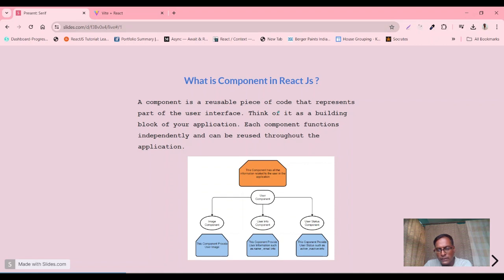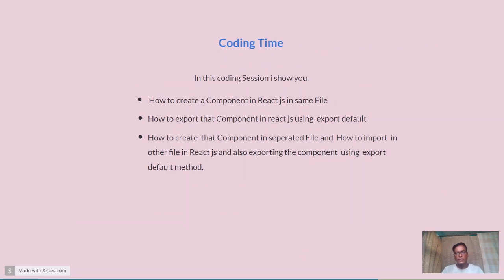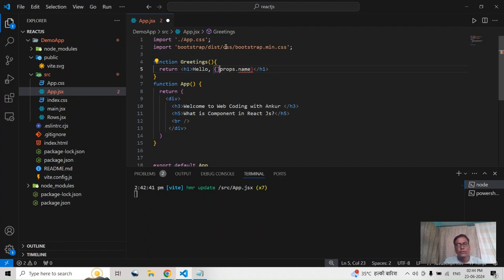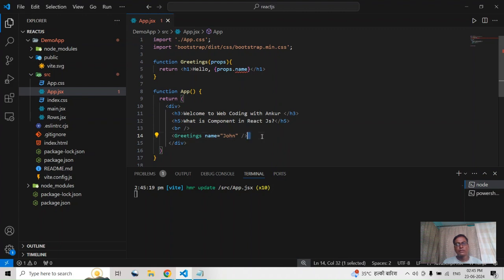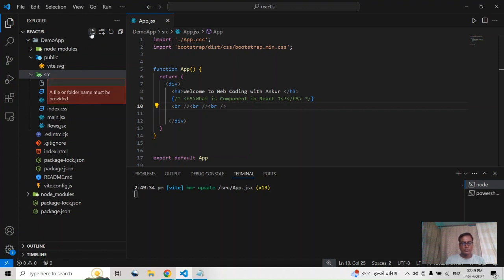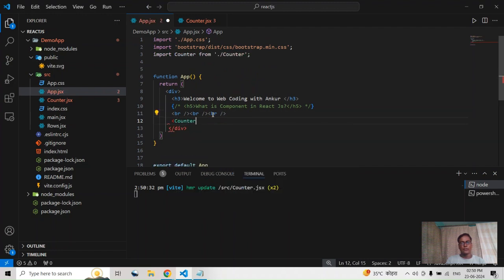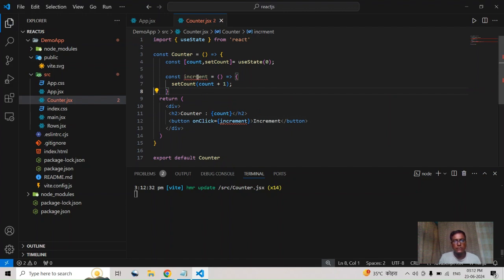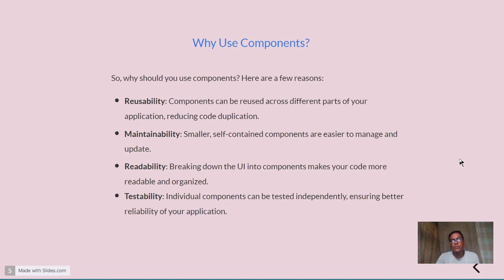React Js Tutorials in English #7 | Understanding Components in React.js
Welcome to Web Coding with Ankur ! In this video, we dive deep into one of the core concepts of React.js: Components. Whether you're new to React or looking to solidify your understanding, this tutorial will guide you through everything you need to know about components.

By the end of this video, you'll have a solid grasp of how to create and use components effectively in your React applications. Leave any questions or topics you'd like me to cover in the comments below.